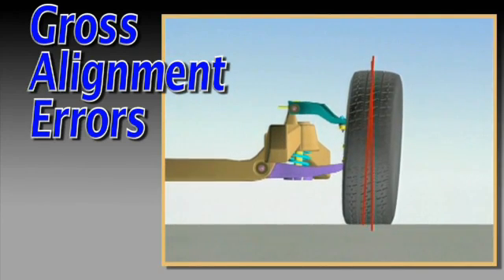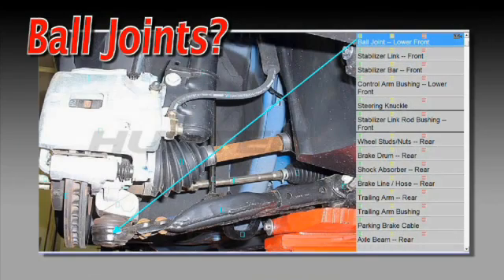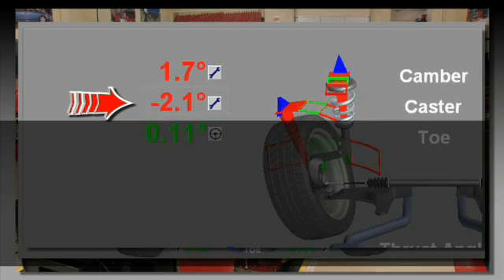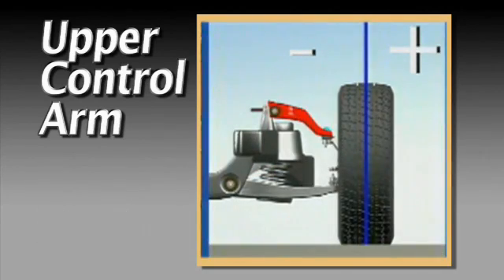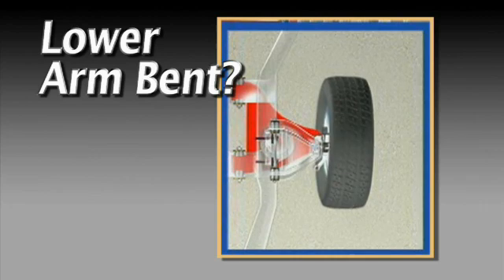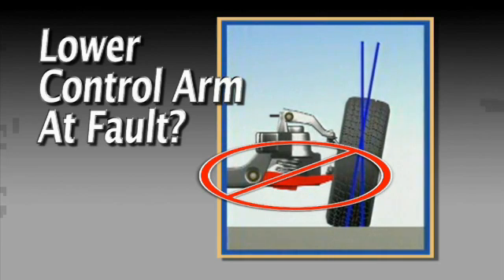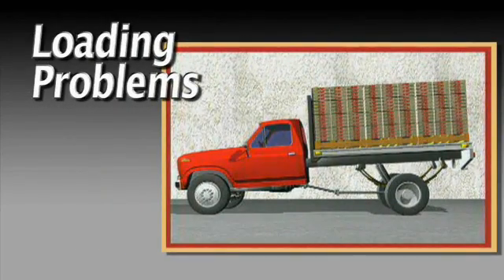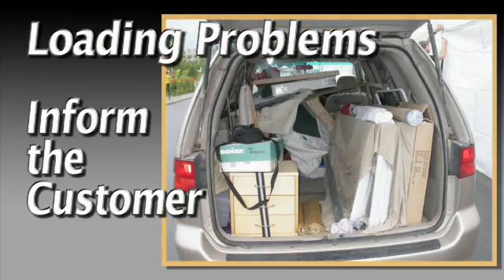Gross Wheel Alignment Errors - Hunter Engineering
Large alignment variations made be due to damaged parts or modifications in ride height.